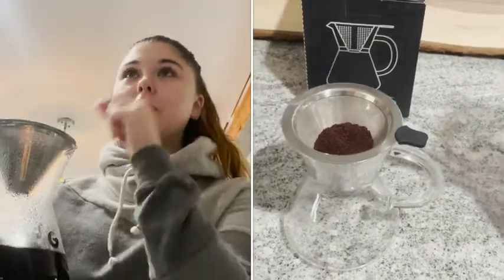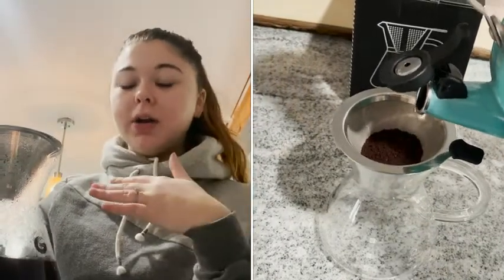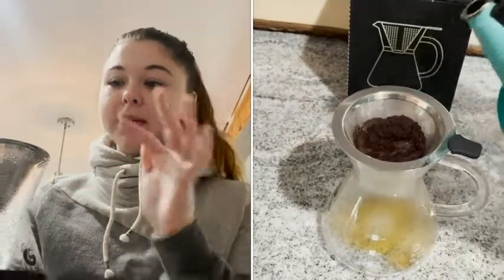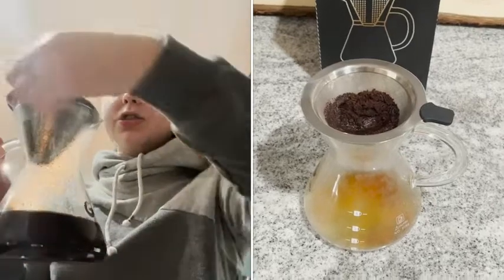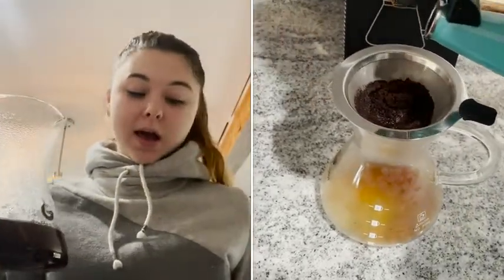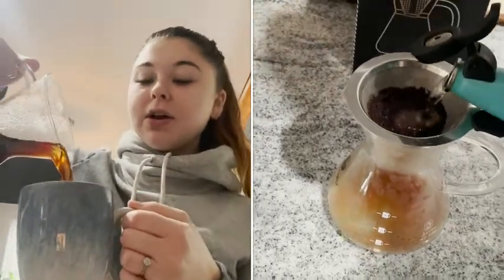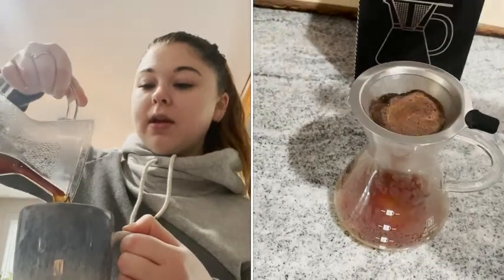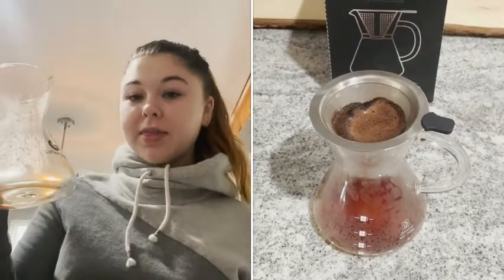Our Point of View on Coffee Gator Drip Coffee Brewers From Amazon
(Commissionable Links)
Check Our New Website For Amazing Deals!
About this PRODUCT:BARISTA APPROVED: Channel your inner barista with our pour over coffee dripper and brew the perfect cup of coffee in minutes.
TASTE: Unlock your coffee's full flavor potential with our pour over glass coffee maker. Hand-brewing your coffee accentuates its intricate flavors for a bold cup of joe.
REUSABLE: Built with a laser-cut stainless steel mesh filter, our BPA-Free pour over drip coffee maker delivers a cleaner taste and is kinder to the environment.
CONVENIENT: Espresso-ly crafted with BPA-free, heat-resistant glass and a cool-touch collar for easy handling, our pour over coffee maker set offers practicality and performance.
GIFT: No matter the occasion, our drip coffee pour over carafe makes a thoughtful gift for the coffee enthusiast in your life. A steaming cup of freshly brewed coffee is the best way to start the day!